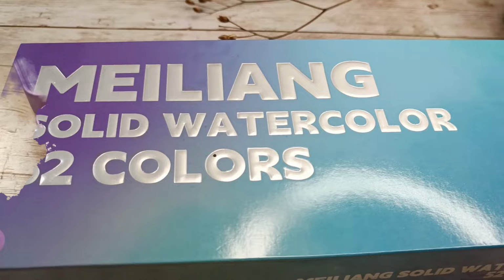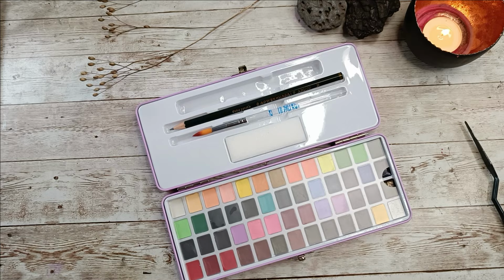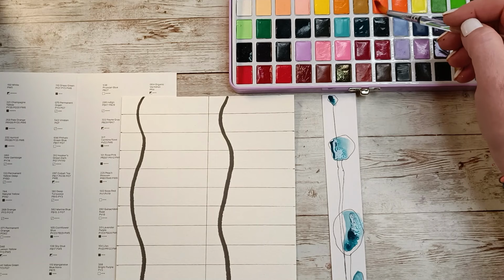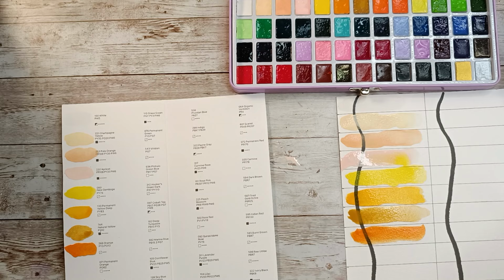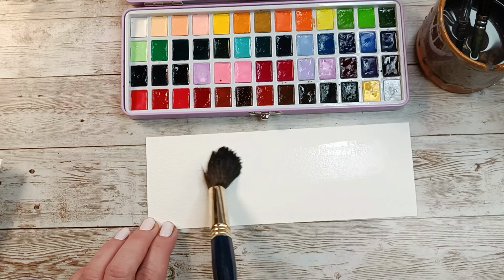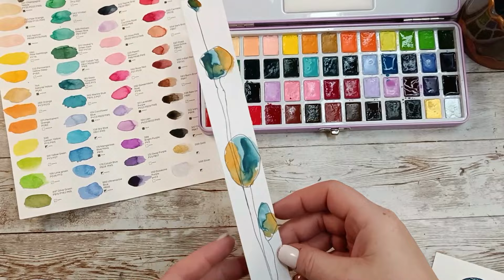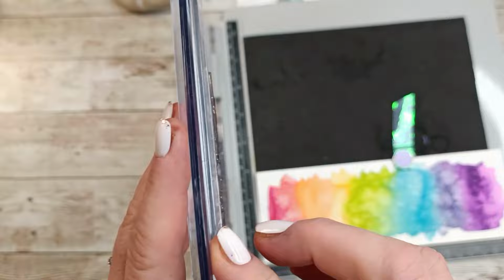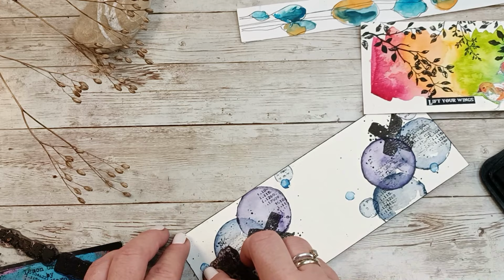Crazy beautiful, cheap watercolors- swatching and art projects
Finally I got my hands on Mei Liang watercolors and yes- they are great!  52 (52!) cheap, vibrant colours, with a  choice of opaque and translucent colours. I never had that many :)

🦄My ETSY shop- collections of DIGI files only, perfect for focal points:

Thank you for supporting me and helping me to keep my shop and Youtube channel alive:
-by sharing my videos and my shop address
-by being  here! 💜

PRODUCTS USED:
*MeiLaing 52-color paint set(purple box):
(Amazon US)
(Amazon UK)

*Lemon Creations stamps: Theo's Birds, So Textured, Branch Out, Censored

(Amazon US)
(Amazon UK)
(Amazon FR)

(Amazon US)
(Amazon UK)
(Amazon FR)

*Alexandra Renke- Birds- paper elements

(Amazon US)
(Amazon UK)
(Amazon FR)

(Amazon US)
(Amazon UK)
(Amazon FR)

*Kurateke Gansai Tambi Watercolors
(Amazon UK)
(Amazon US)
(Amazon FR)

en your Etsy Shop with 40 ★Open your Etsy Shop with 40 FREE listings:your Etsy Shop with 40 FREE listings:

The beautiful music comes from:
SAPPHEIROS:

Content of the video:
0:00  Intro
0:25 Introduction to Mei Liang watercolors and swatches
15:40 1st art journal page- background making
17:54  2nd art journal page- background
22:50 Rainbow art journal
25:57 Bubbles art journal